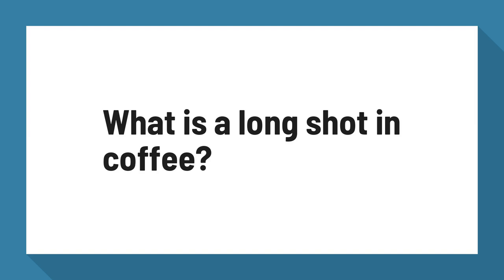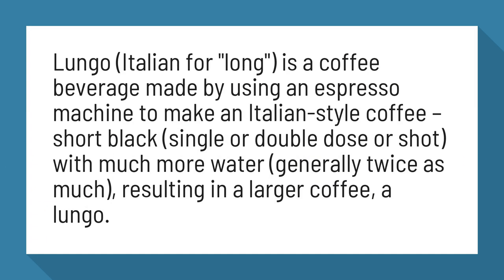What is a long shot in coffee?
Lungo (Italian for "long") is a coffee beverage made by using an espresso machine to make an Italian-style coffee – short black (single or double dose or shot) with much more water (generally twice as much), resulting in a larger coffee, a lungo.

Reference:
Lungo - Wikipedia